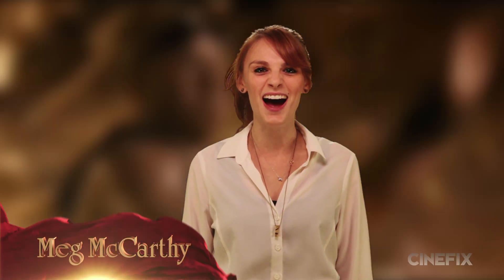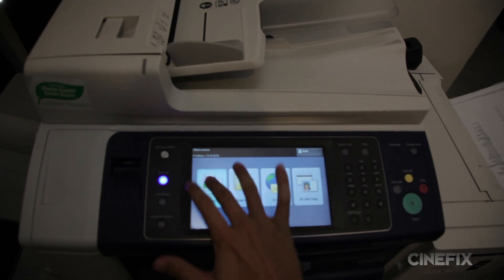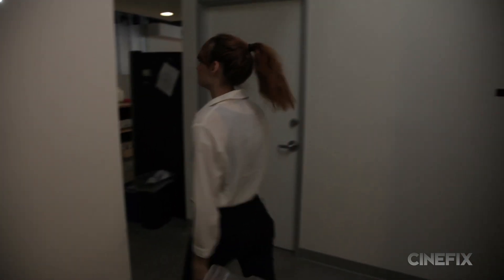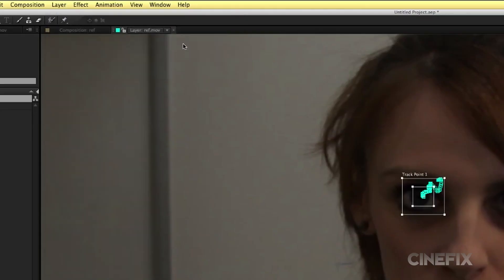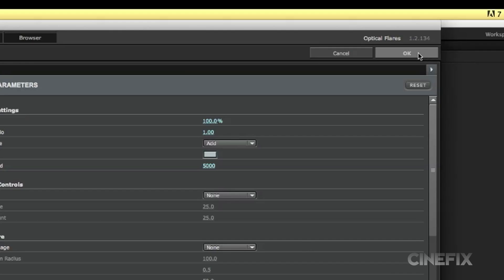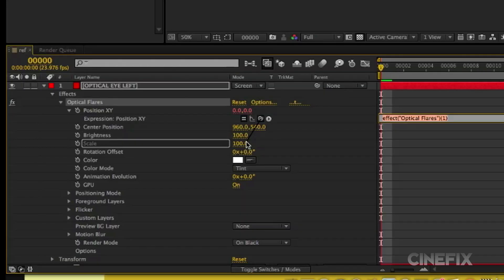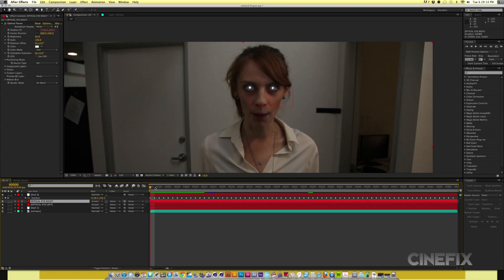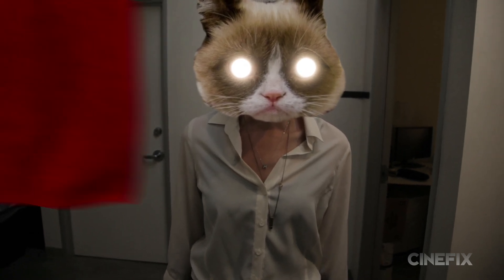Recreate Riddick's Eyes - Movie Magic with Meg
How badass do Riddick's eyes look? With a few simple steps in After Effects, Meg McCarthy will show you how to recreate Riddick's menacing stare in the comfort of your own home!

To recreate this look in After Effects you will need the Optical Flares plug-in

With Movie Magic, Meg takes you through the steps of how to create your own movie-inspired special effects in After Effects.

What special effect would you like to learn how to recreate? Let Meg know in the comments below!